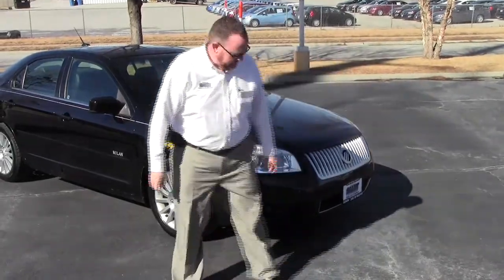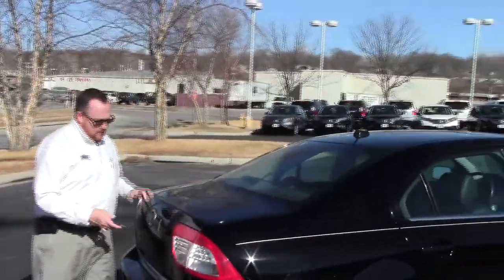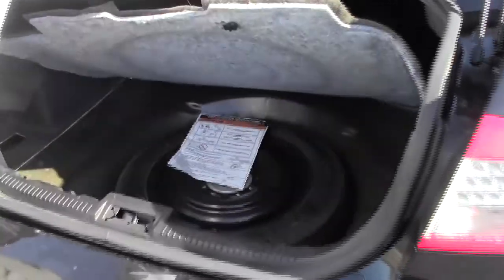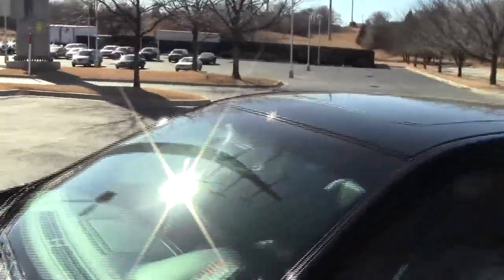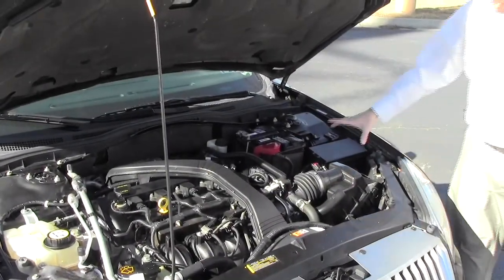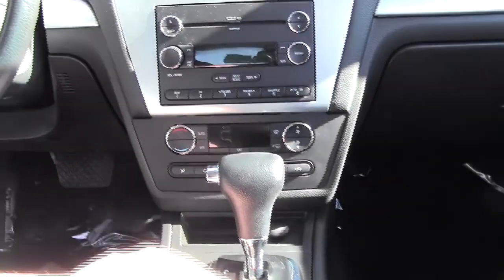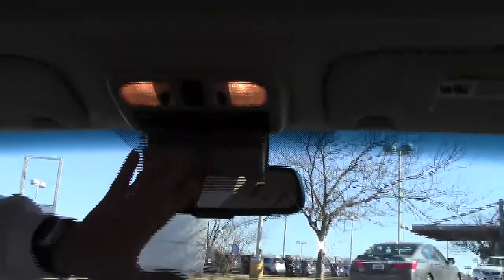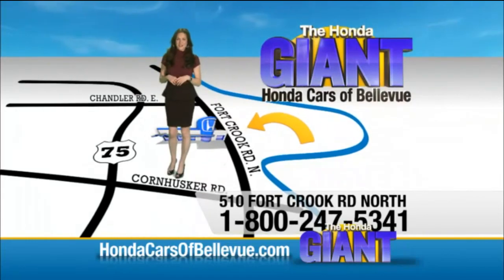Used 2008 Mercury Milan Premium for sale at Honda Cars of Bellevue...an Omaha Honda Dealer!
Test drive this Used 2008 Mercury Milan Premium for sale at Honda Cars of Bellevue your exclusive Honda dealer for Bellevue, Nebraska providing superior Honda service to the greater Omaha and Council Bluffs, Iowa metro areas.  Just in on trade! Loaded with equipment, automatic, cruise, alloys, leather, moonroof, full power and much more. This car has passed our peace of mind mechanical inspection and comes with our Giant 60 day warranty.